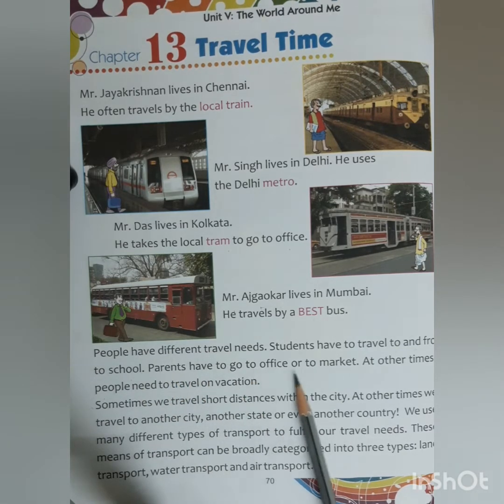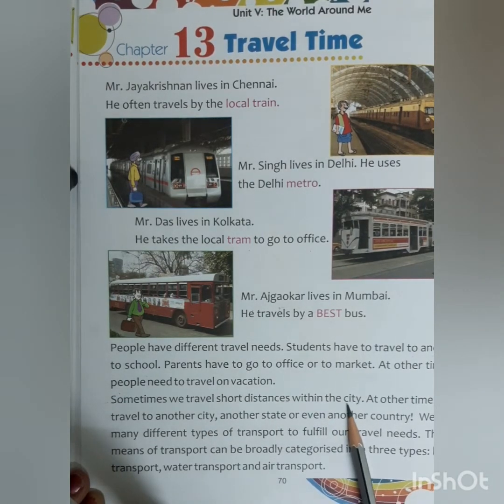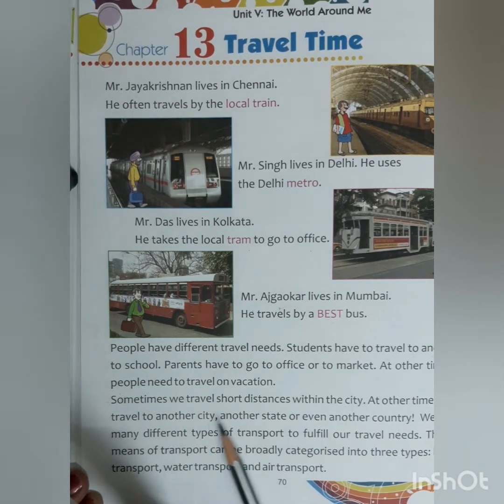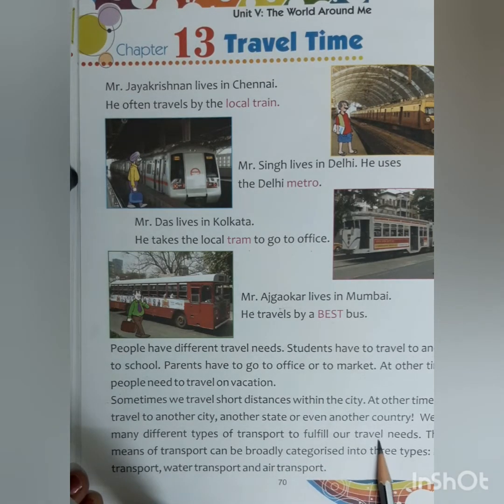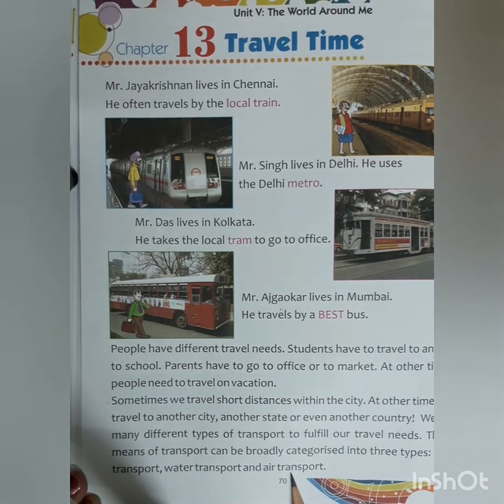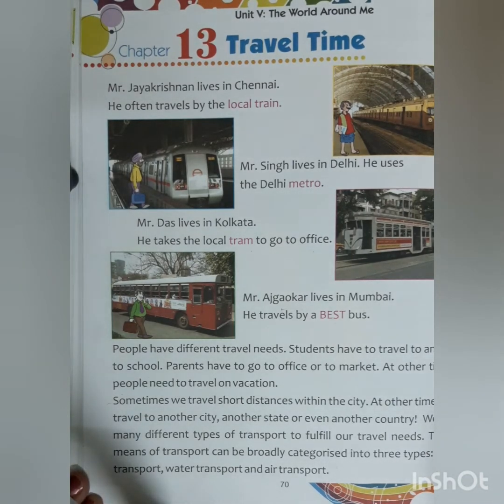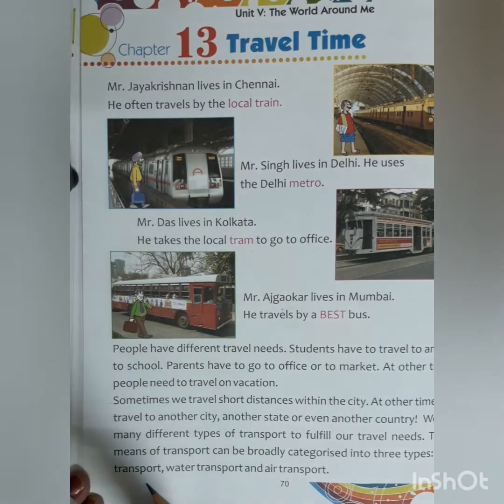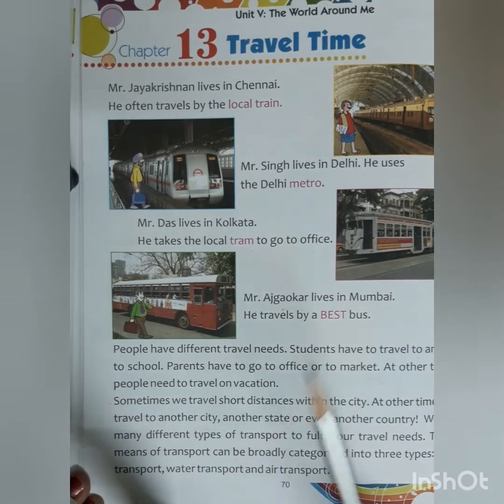ETS CLASS 2 ( SOCIAL STUDIES)(L- TRAVEL TIME)